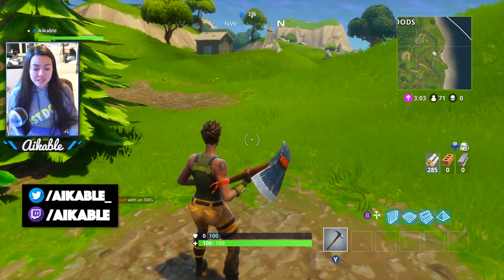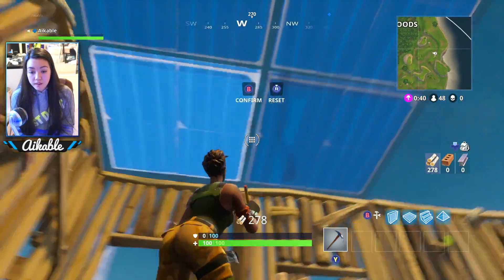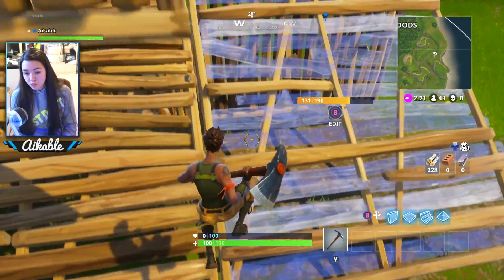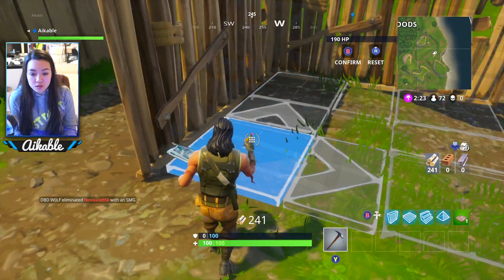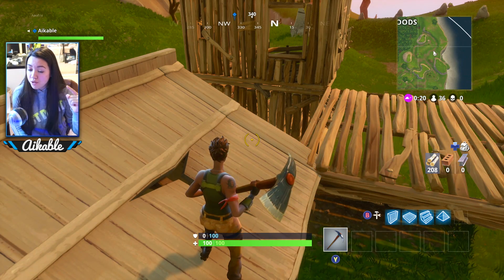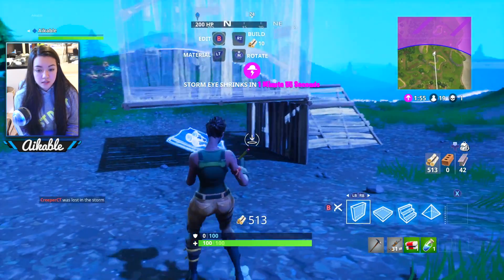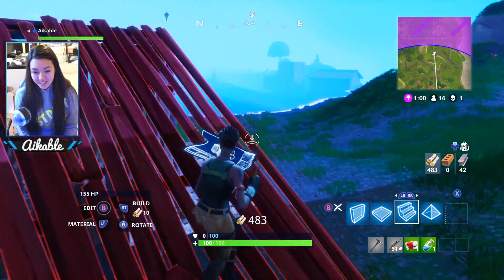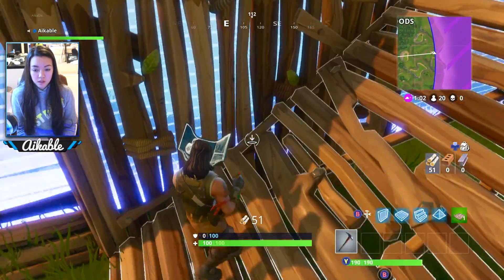PRO BUILDING: ALL POSSIBLE BUILD COMBOS! Battle Royale Fortnite Console/PC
FORTNITE BATTLE ROYALE BUILDING TIPS AND TRICKS EXPLAINED for console, Xbox One, PS4, and even PC gameplay. Here's how to build better in Fortnite! Explaining tips to build faster, survival tips and tactics, and more!

2. Enter name and email and you're DONE!
3. Follow easy additional steps to increase chances of winning!

Watermark and icon drawn personally for me by Nathan.
Thanks for the art, buddy. You rock!